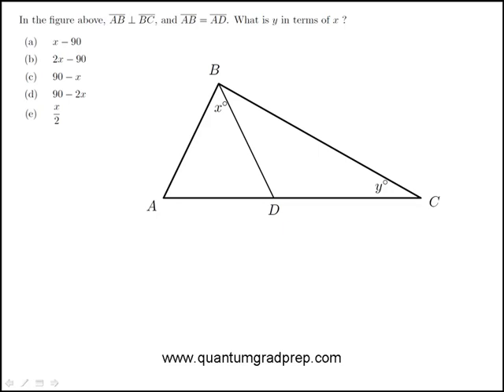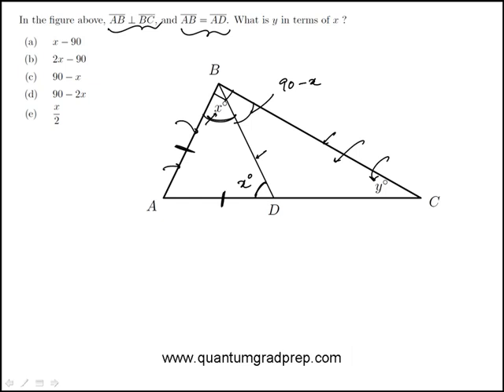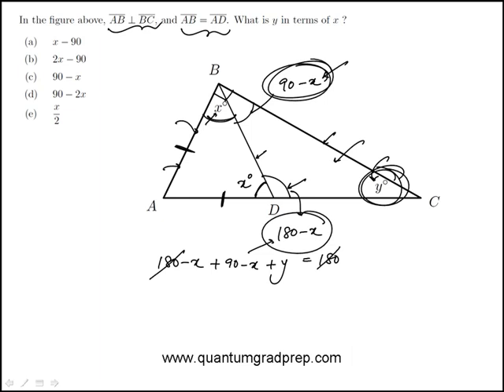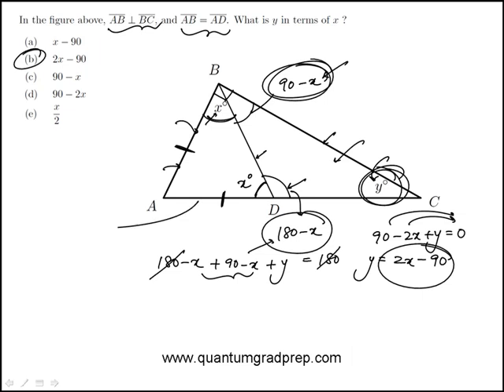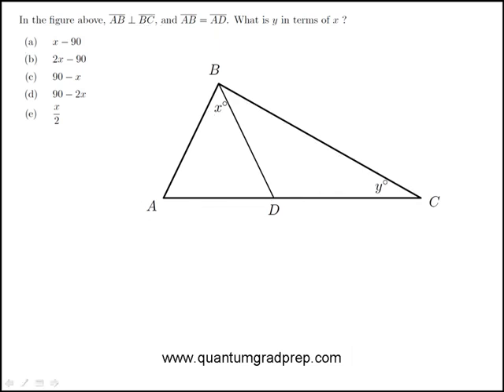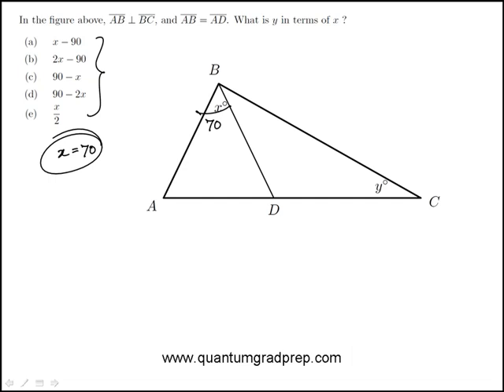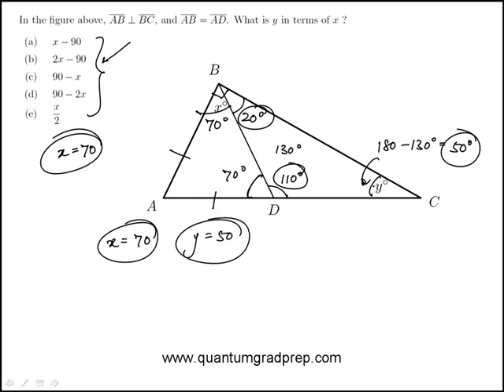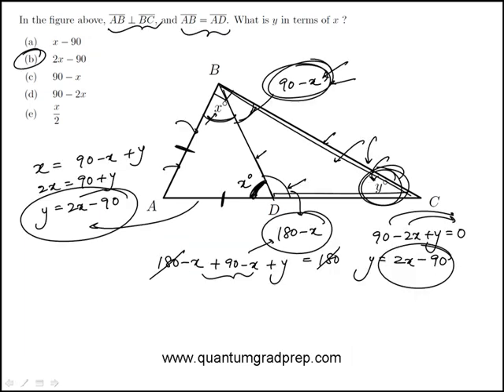Triangles and angles: GRE quantitative reasoning practice question#21